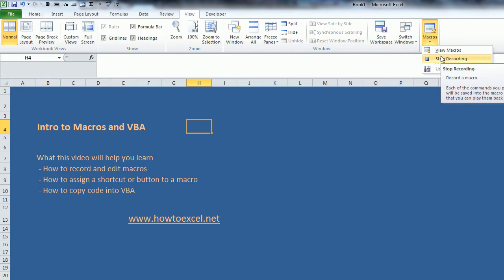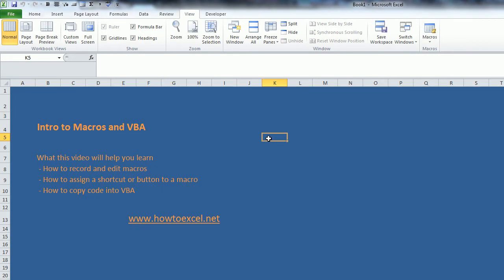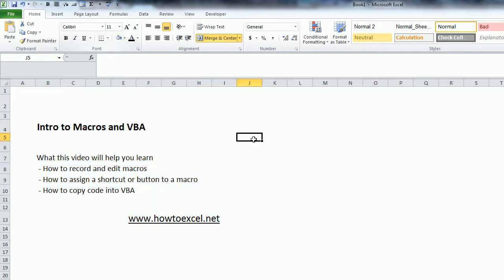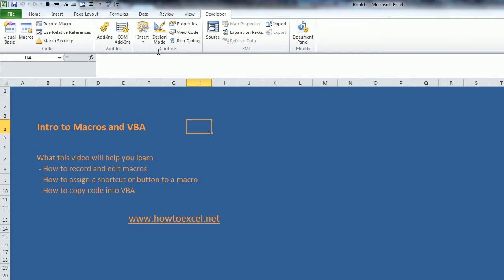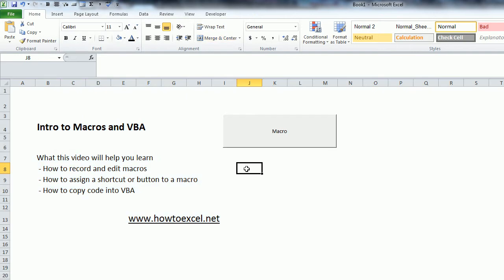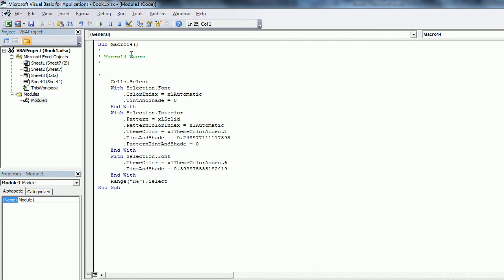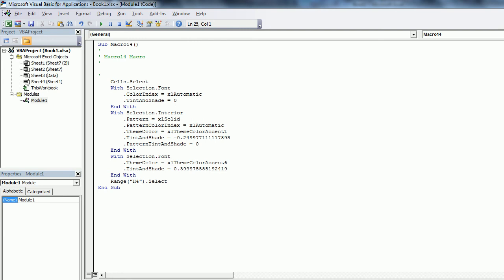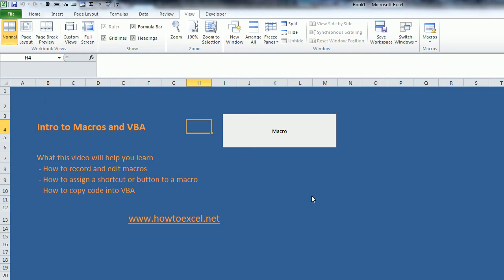Intro to macros and VBA in MS Excel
A brief introduction into macros and VBA